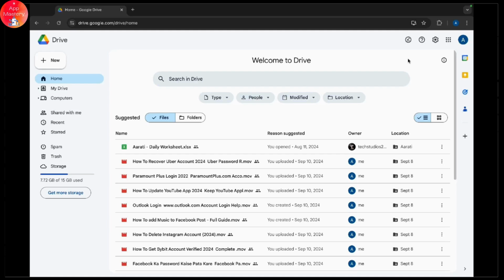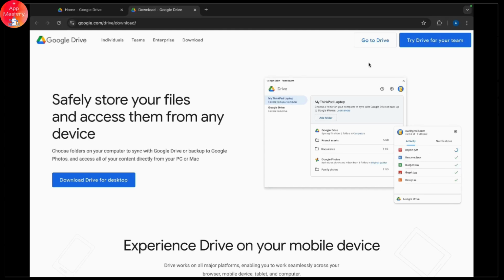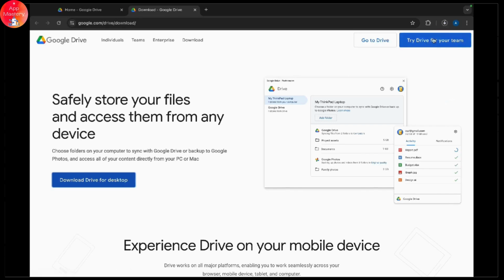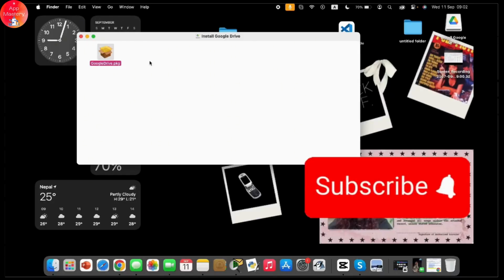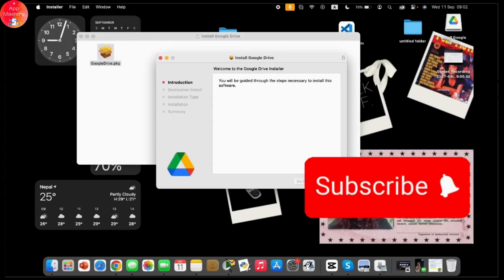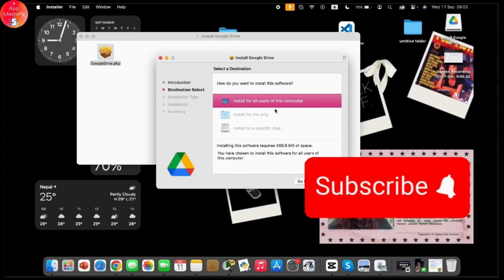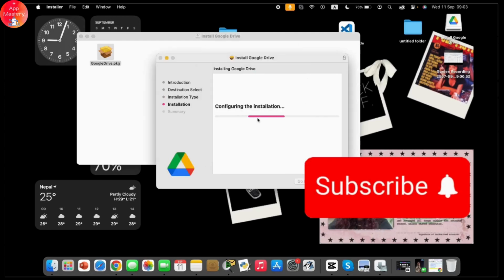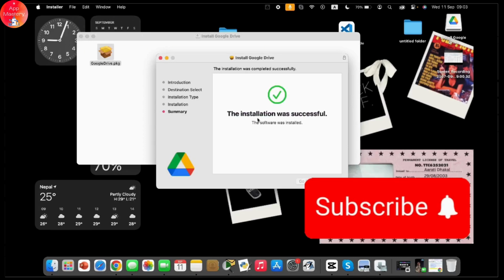How To Set Up Google Drive On Mac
Quick Steps on How To Set Up Google Drive On Mac. Easily Learn How can I add Google Drive to my Mac with the help of this video.

In this tutorial, learn how to set up Google Drive on your Mac. We’ll walk you through downloading, installing, and configuring Google Drive, including syncing specific folders and adjusting settings. Follow these simple steps to get Google Drive up and running on your Mac in no time.

google drive setup mac, how to set up google drive on mac, google drive on mac, install google drive mac, google drive installation

Chapters:
00:00:00 - Introduction
Learn how to set up Google Drive on your Mac.

00:00:10 - Open Browser
Go to any web browser and visit drive.com.

00:00:20 - Access Desktop Version
Click on the settings icon and select "View in Desktop."

00:00:30 - Download Google Drive
Tap on "Download Drive to Desktop" and wait for the download to complete.

00:00:40 - Install Google Drive
Double-tap the downloaded file and follow the installation prompts.

00:00:50 - Grant Storage Permissions
Allow Google Drive access to your Mac’s storage and enter your Mac password.

00:01:00 - Sync Specific Folders
Choose which folders to sync with Google Drive and click "OK."

00:01:10 - Adjust Settings
Click the Google Drive icon in the menu bar, select "Preferences," and adjust sync settings.

00:01:20 - Conclusion
Google Drive is now set up on your Mac.